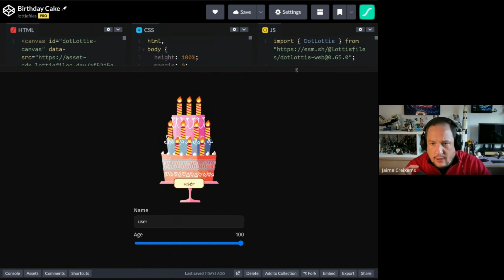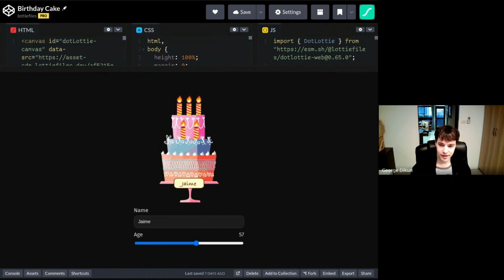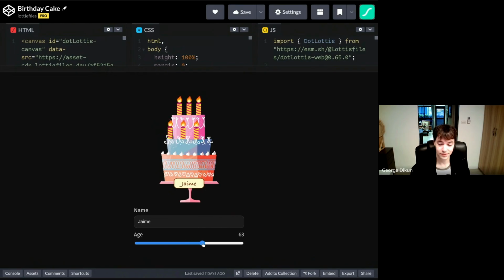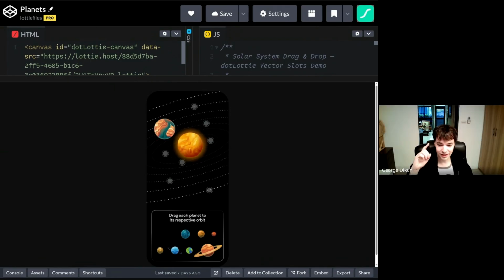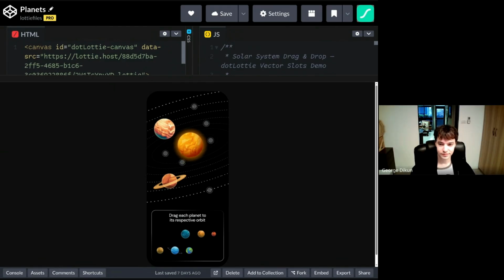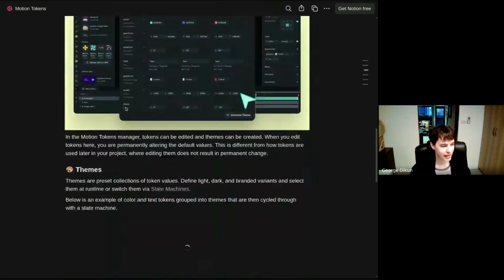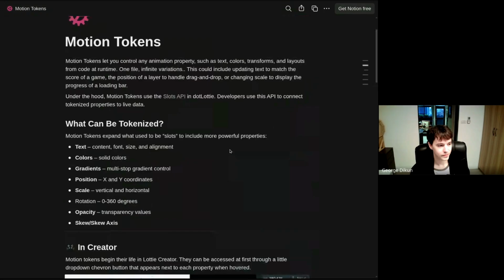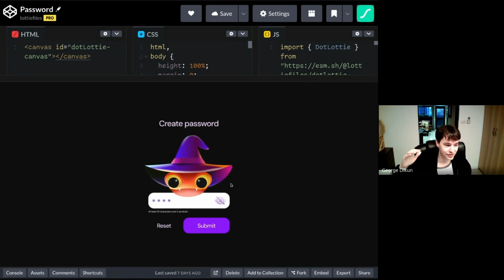Is Motion Tokens the Future of Data-Driven Animation? | Better Motion Ep.4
Join Jaime and George as they unpack Motion Tokens; what it is, why it matters, and how it unlocks data-driven animation for teams that ship motion at scale.
Tune in to Episode 4 and see how Motion Tokens can change the way your team manages and updates animations at runtimes.

Timestamps
00:13 Introducing George
01:19 What are Motion Tokens?
05:58 State Machines x Motion Tokens
06:53 Text on Creator
08:12 Motion Tokens use cases
20:33 Challenges in product development
22:35 What’s coming?